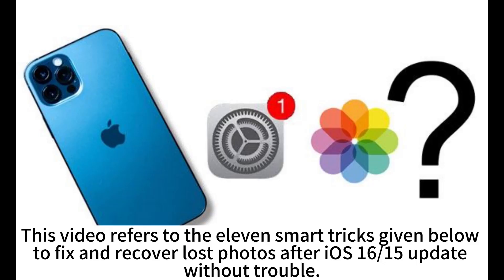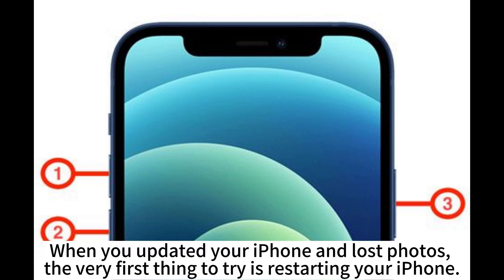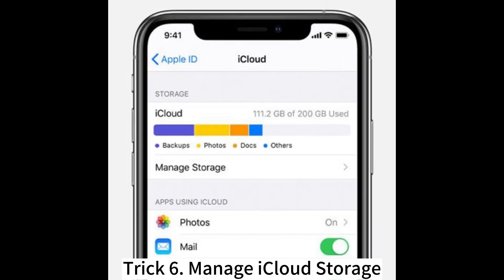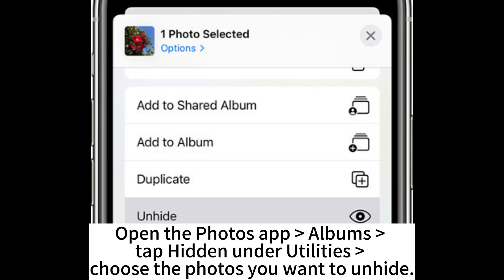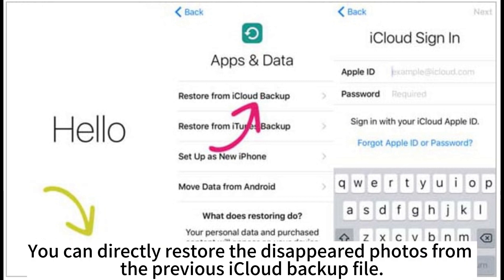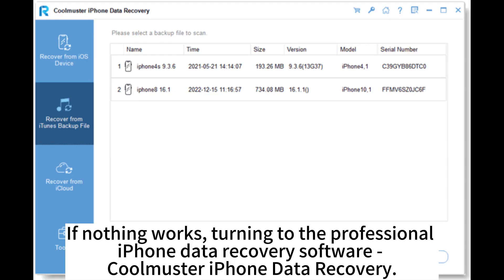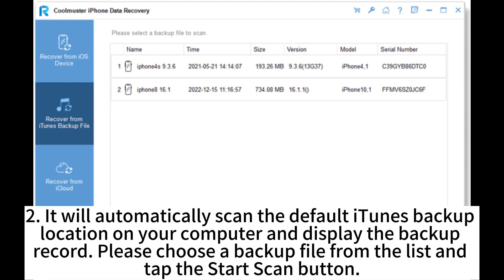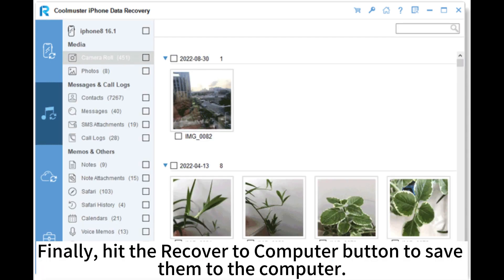Photos Disappeared from iPhone after Update, Fix It Now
Want to know how to fix and recover photos that disappeared from iPhone after an update? This video introduces the top eleven feasible methods to get back photos deleted after iOS updates.